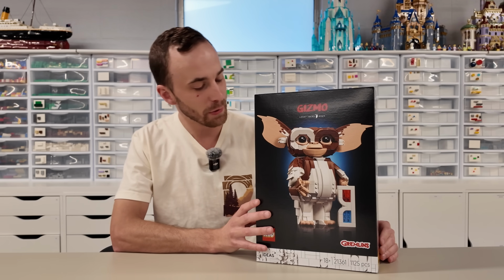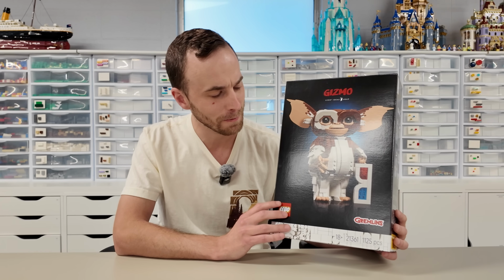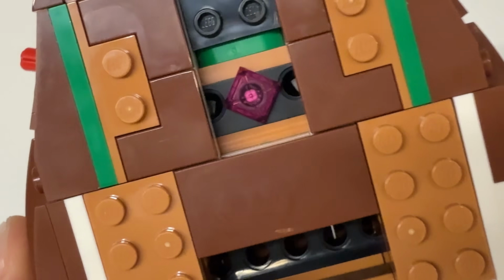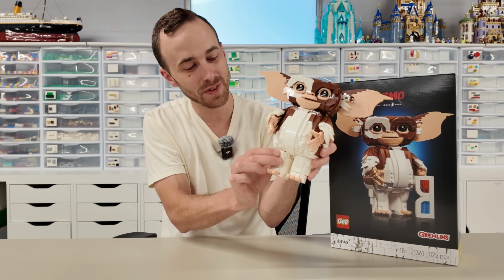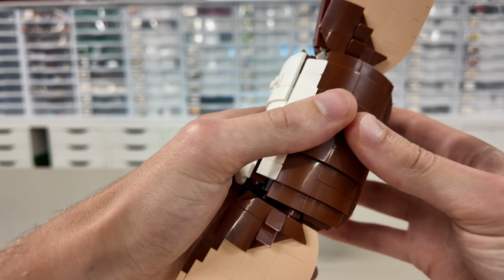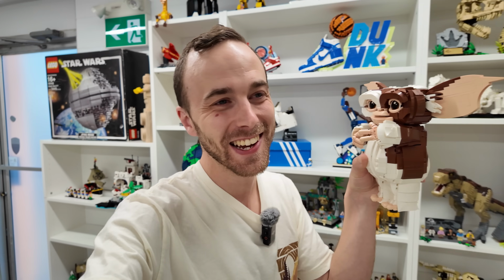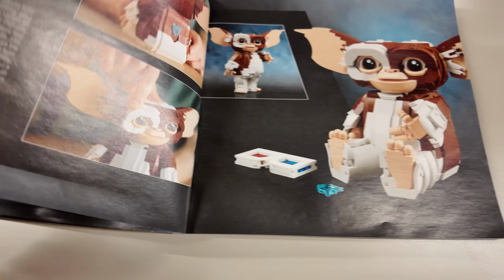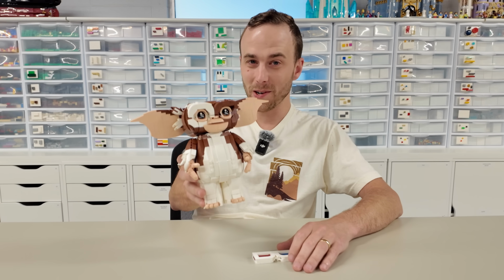LEGO IDEAS Gizmo Review! World's Cutest LEGO Set!?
Today we take a look at the LEGO IDEAS Gizmo set! This character is from the Gremlins movie... and it might just be the cutest LEGO set of all time!